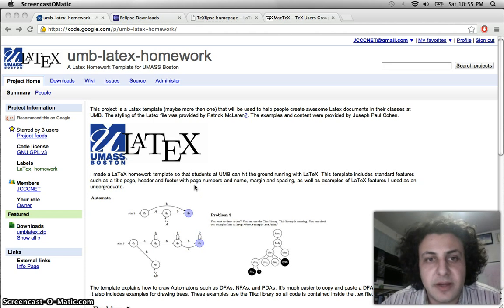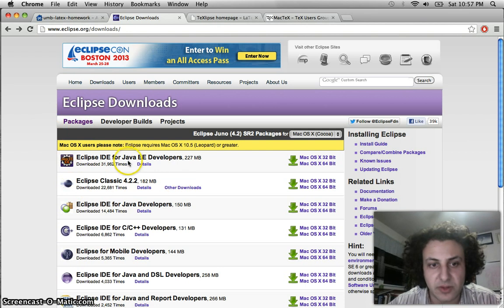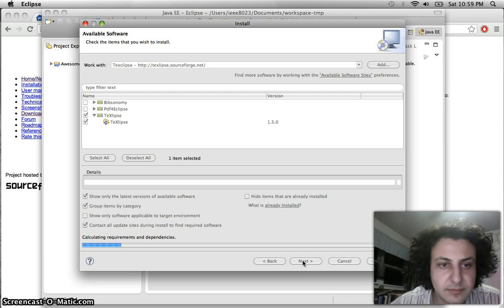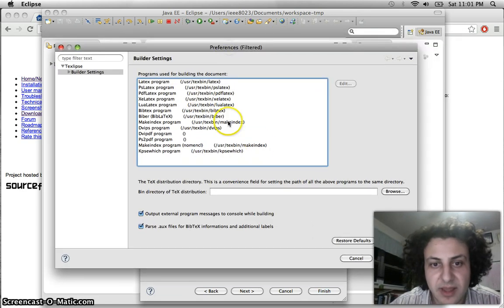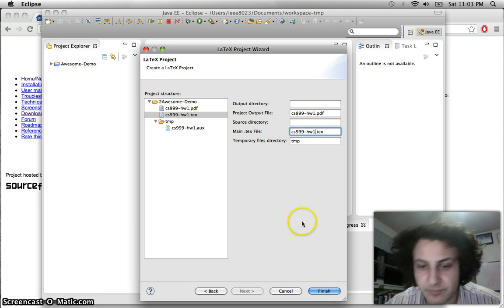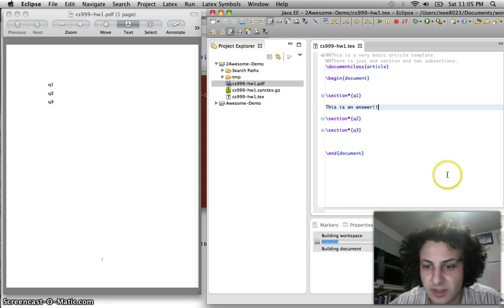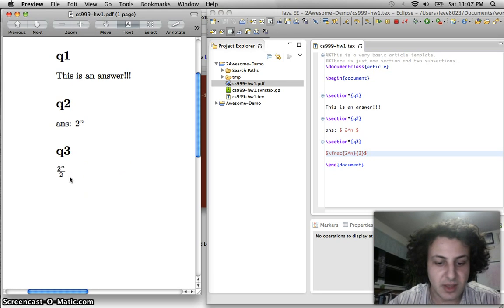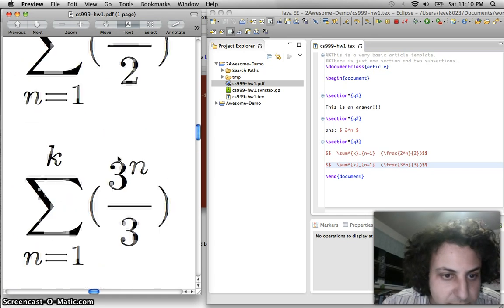LaTeX TeXlipse Eclipse Demo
This is a demo of getting started with LaTeX. It covers:

Installing LaTeX
Testing if LaTeX in installed
Downloading Eclipse
Installing the Texclipse plugin
Writing a basic LaTeX file